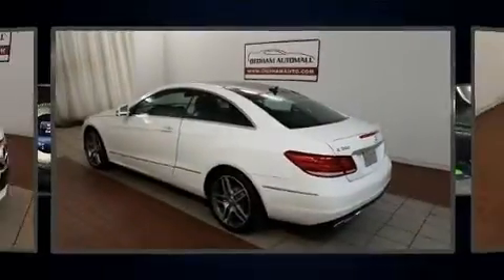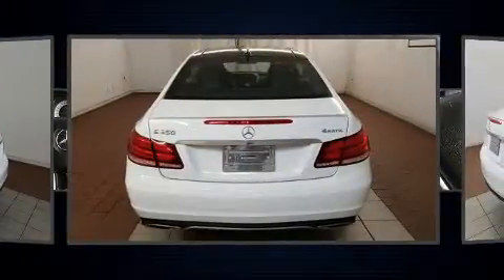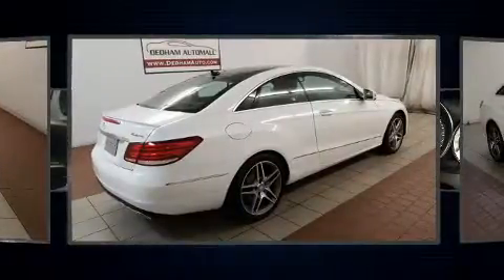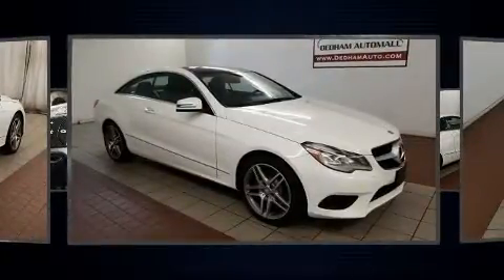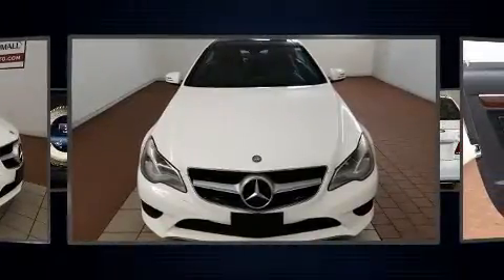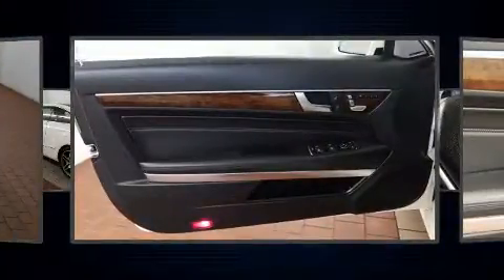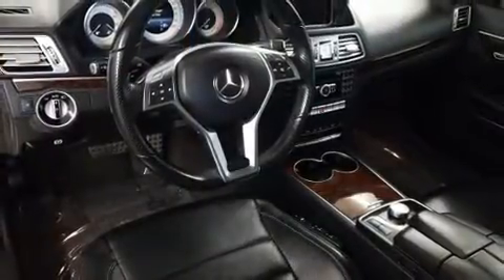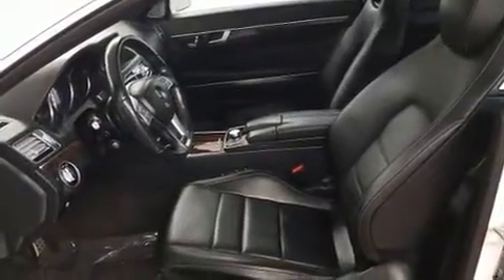2014 Mercedes-Benz E-Class E 350 4MATIC in Dedham, MA 02026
Get excited about the 2014 Mercedes-Benz E-Class. This 2 door, 4 passenger coupe just recently passed the 50,000 mile mark! Mercedes-Benz made sure to keep road-handling and sportiness at the top of it's priority list. A 3.5 liter V-6 engine pairs with a sophisticated 7 speed automatic transmission, and for added security, dynamic Stability Control supplements the drivetrain. Mercedes-Benz prioritized fit and finish as evidenced by: a built-in garage door transmitter, a power seat, an automatic dimming rear-view mirror, automatic dimming door mirrors, fully automatic headlights, rain sensing wipers, and the power moon roof opens up the cabin to the natural environment. Side curtain airbags deploy in extreme circumstances, shielding you and your passengers from collision forces. We pride ourselves in consistently exceeding our customer's expectations. Stop by our dealership or give us a call for more information.